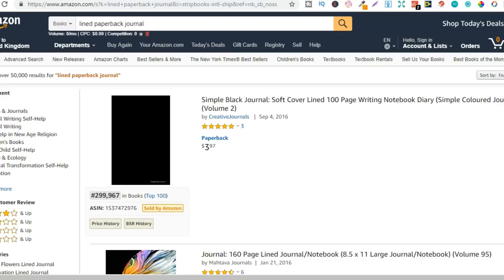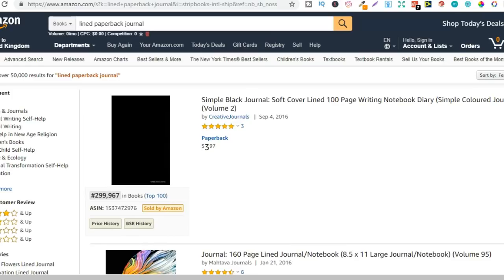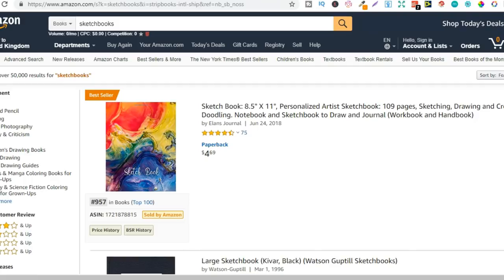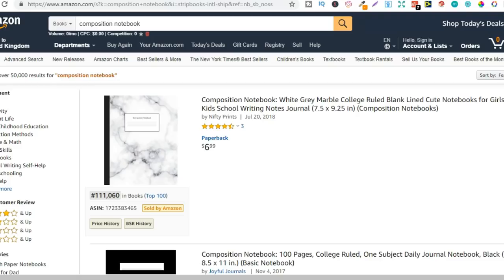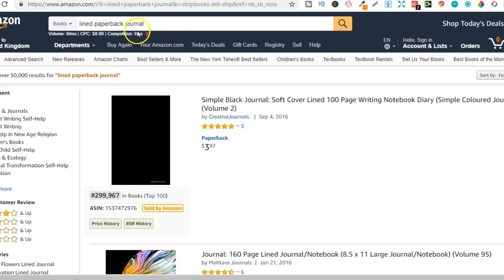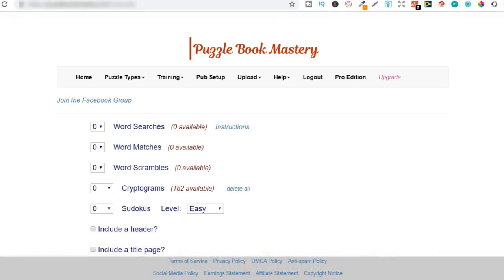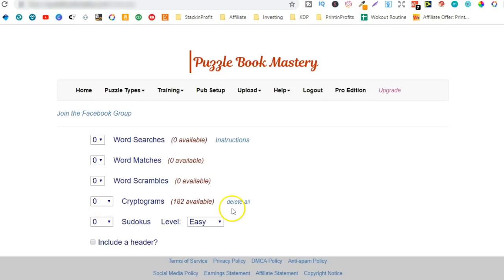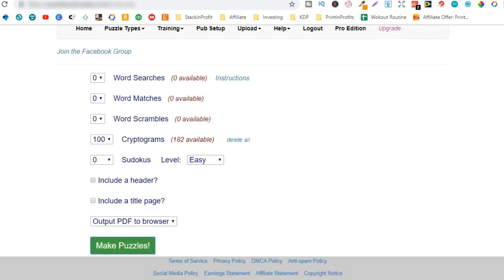Different Types Of Low Content Books You Can Create For Passive Income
★☆★PUZZLE SOFTWARE★☆★

In this video i share a few different types of low / no content books that you can create for passive income.